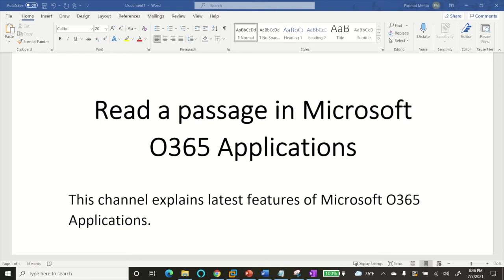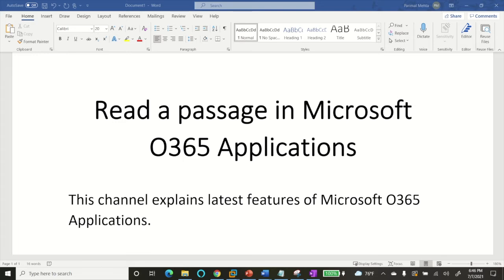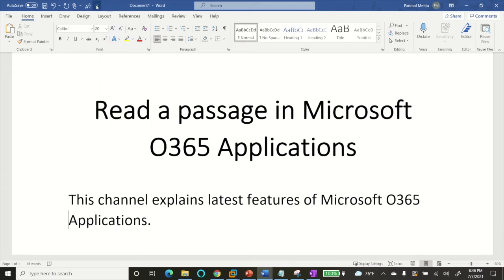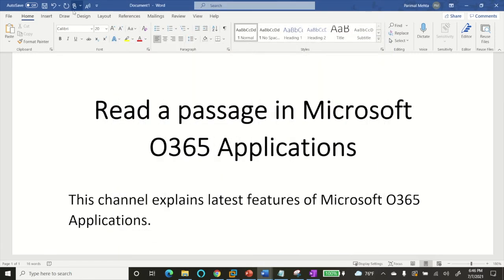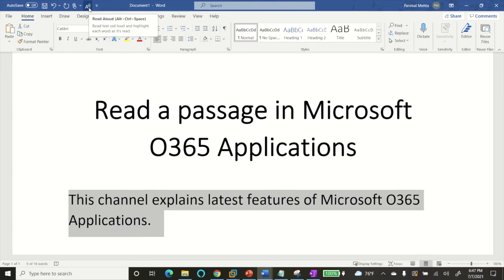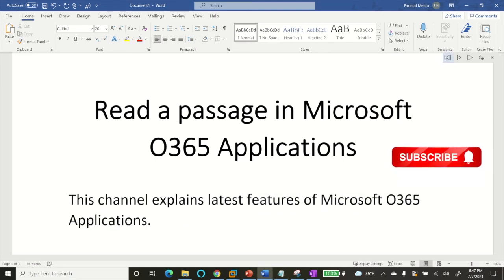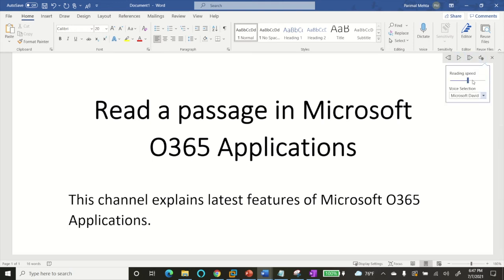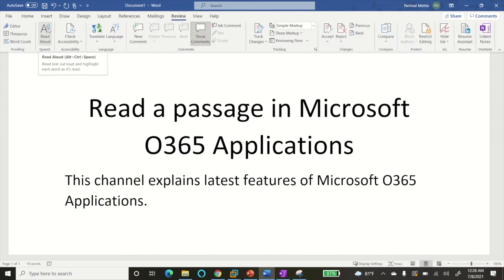How to read a passage automatically in Microsoft O365 apps | Word | Excel | Note | Powerpoint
This video discusses a feature that can read out a passage for you in Microsoft O365 applications like Microsoft Word, Microsoft Excel, Microsoft Note, Microsoft Powerpoint and Microsoft Outlook.
You need to go into: Customize Quick Access Toolbar. Then click on: Read Aloud. This command will read out the text selected by you.
Microsoft has also provided a toolbar for this feature where you can play the previous line or you can play the next line or you can play / pause. You can also adjust the reading speed and you can change the voice as well.

Topics covered:

microsoft
microsoft 365
microsoft 365 applications
o365
O365
how to read a passage in microsoft word
how to read a passage in microsoft excel
how to read a passage in microsoft note
how to read a passage in microsoft poweroint
how to read a passage in microsoft outlook
how to read a passage in microsoft
microsoft passage reader
microsoft passage reading feature
o365 tips
o365 tricks
o365 shortcuts
microsoft o365 shortcuts
microsoft o365 tips
microsoft o365 tricks
microsoft word
microsoft excel
microsoft powerpoint
microsoft note
microsoft outlook
microsoft apps
how to read a passage automatically in microsoft word
how to read a passage automatically in microsoft excel
how to read a passage automatically in microsoft note
how to read a passage automatically in microsoft poweroint
how to read a passage automatically in microsoft outlook
how to read a passage automatically in microsoft
microsoft word read out loud tutorial
microsoft powerpoint read out loud tutorial
microsoft hacks
microsoft shortcuts
microsoft tips
microsoft tricks
how to let word read your passage
how to let powerpoint read your text
how to let powerpoint read your passage
how to let word read your text
text to speech microsoft word
microsoft word text to speech
how to make microsoft word talk
how to make microsoft word read
how to make microsoft word talk speak aloud
how to make microsoft word text to speech